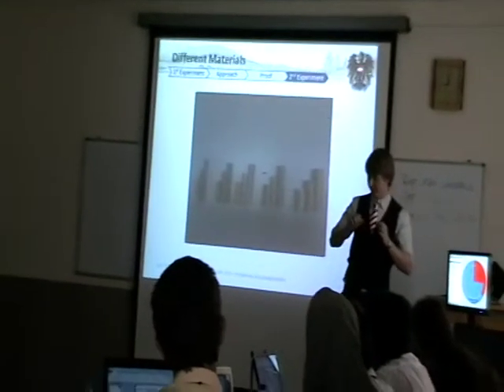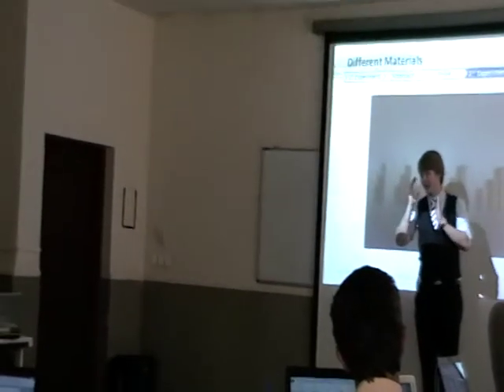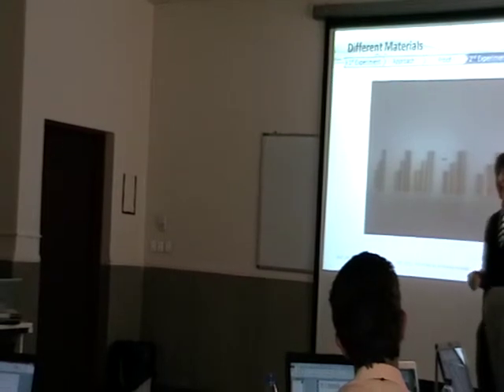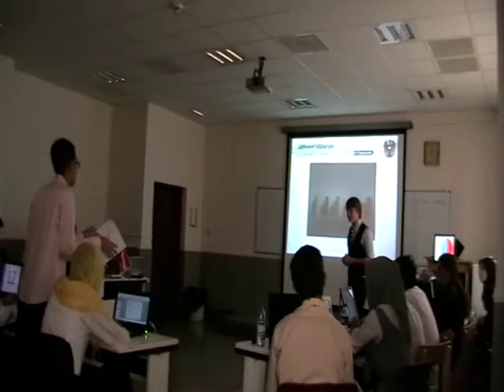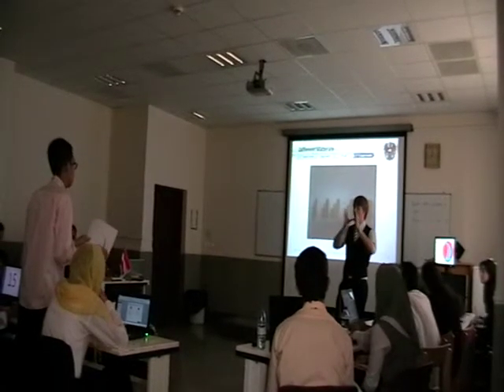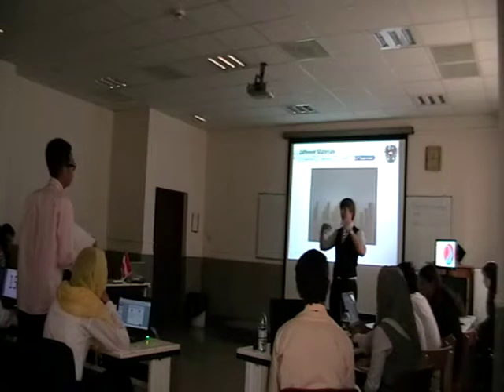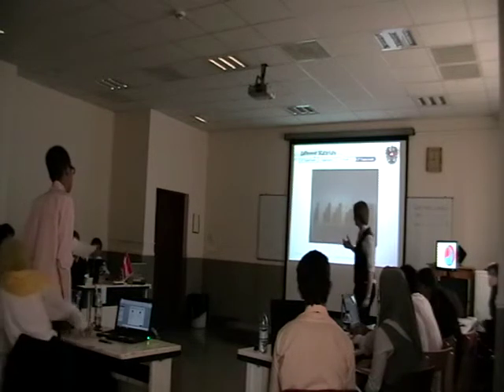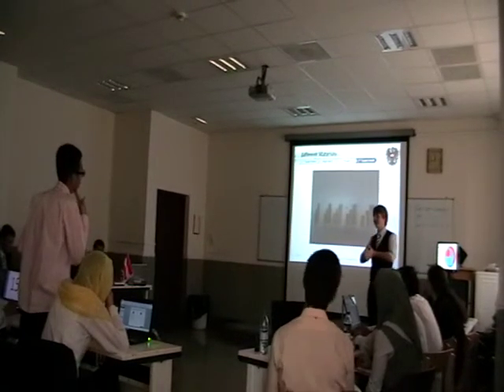Moving cylinder Opp Thanawat1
ผู้แทนประเทศไทยในบทบาทผู้ซักค้าน ในการแข่งขันฟิสิิกส์สัประยุทธ์ IYPT ครั้งที่ 24 ที่สาธารณรัฐอิสลามอิหร่าน 1